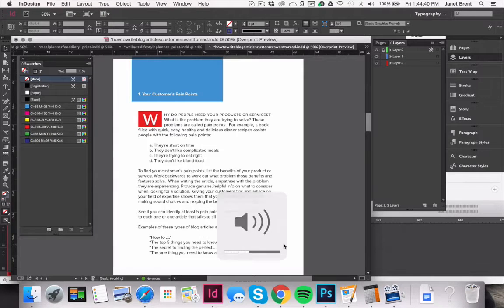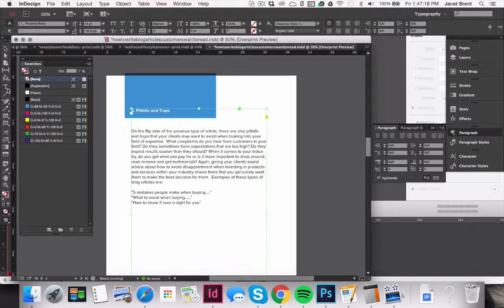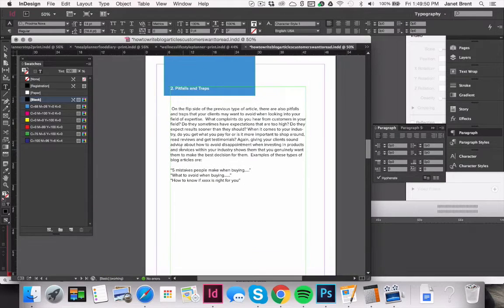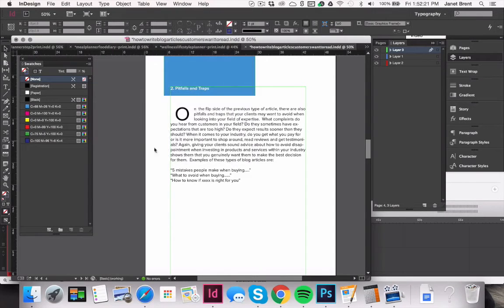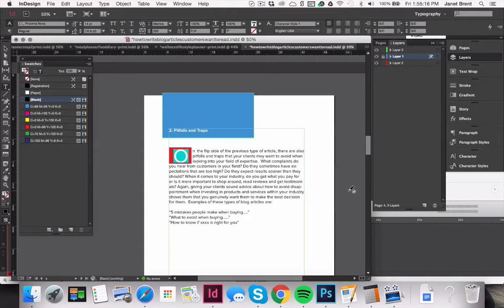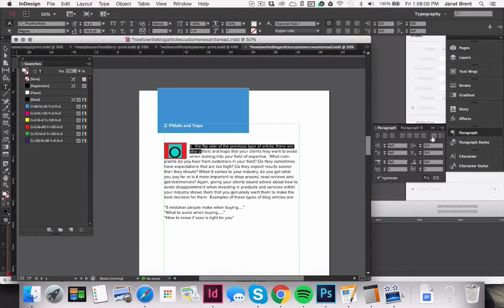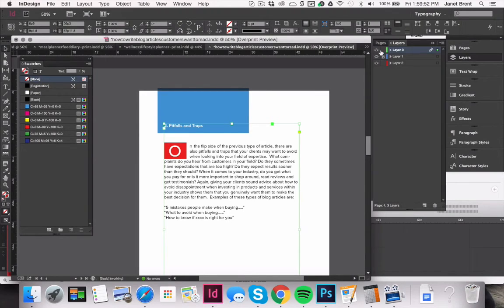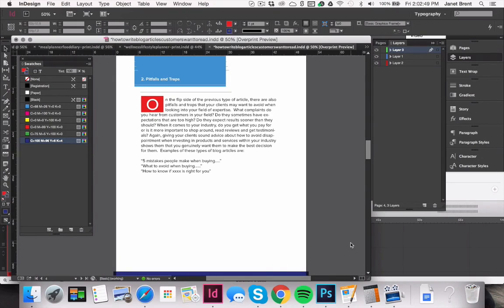InDesign Tutorial - How to Make a Fancy Drop Cap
How to make a fancy drop cap with a box shape behind it in InDesign.
for more tutorials, design, and small business insights.